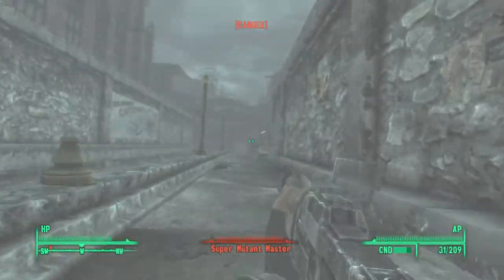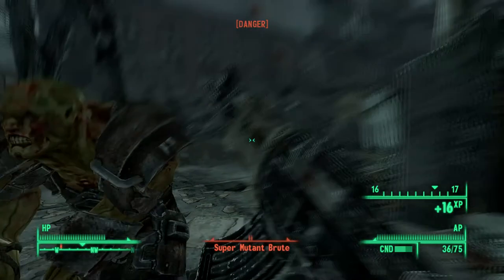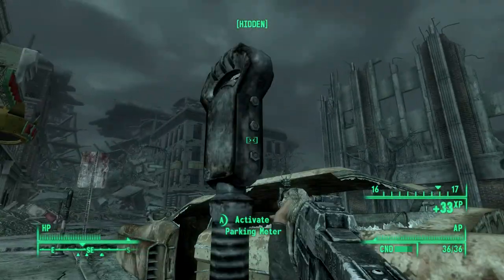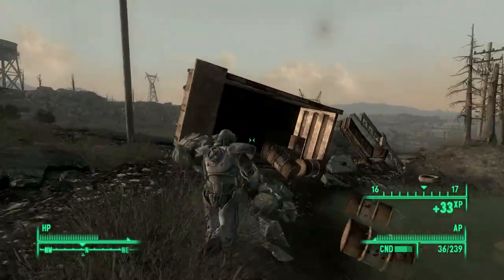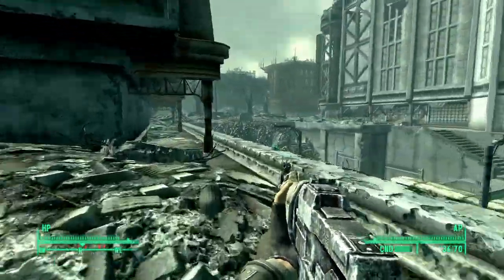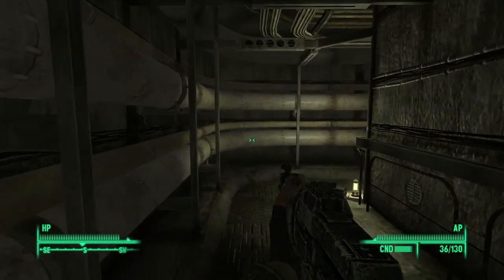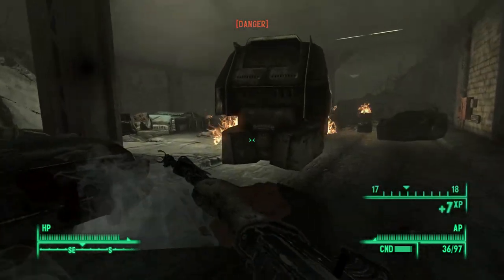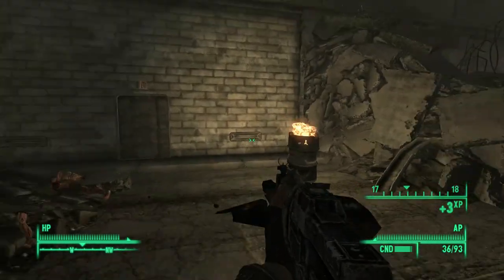The Chinese Assault Rifle: Simple yet Effective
The Chinese Assault Rifle is a common gun found within the Capital Wasteland. As expected from its name, the rifle came from China during the Sino-American war, when the Chinese sent thousands to the US capital for espionage purposes.

“Xuanlong Assault Rifle.” Fallout Wiki,

00:00 - Intro
00:14 - Design & Features
4:24 - Xuanlong Variant
5:04 - Closure